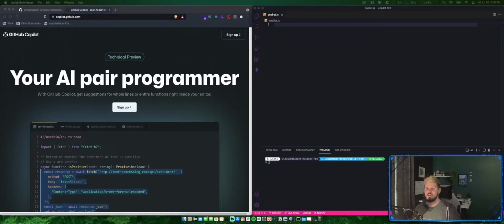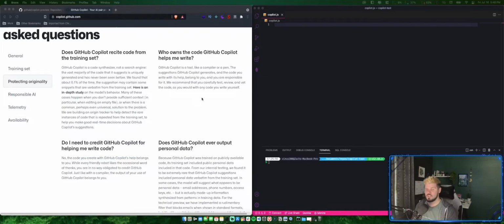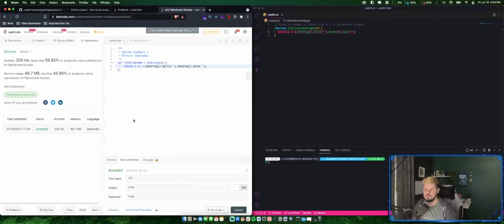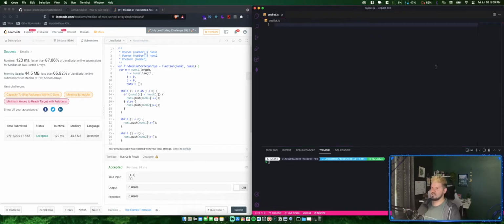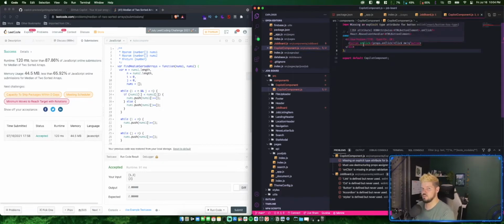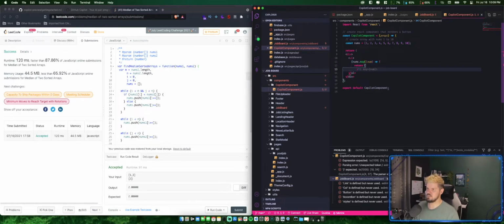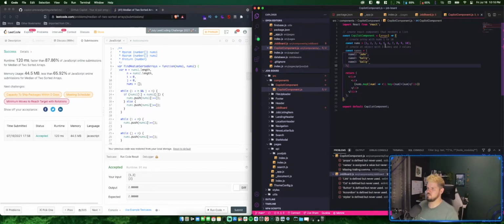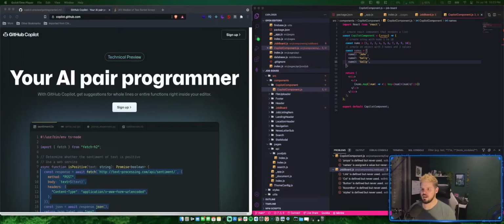Github Copilot Takes On React and LeetCode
Today we talk about what is Github Copilot, we're going to so some demonstrations of Github Copilot attempting to solve LeetCode problems and creating React components.

Timestamps
0:00 - Start
0:30 - What is Github Copilot
5:10 - Github Copilot Takes On LeetCode
11:00 - Github Copilot Takes On React
22:09 - My Thoughts

MY GEAR:
Alex Drawers